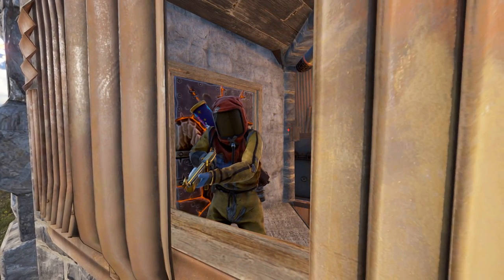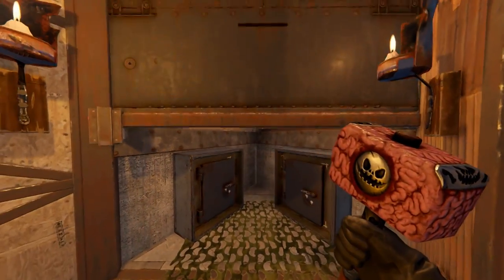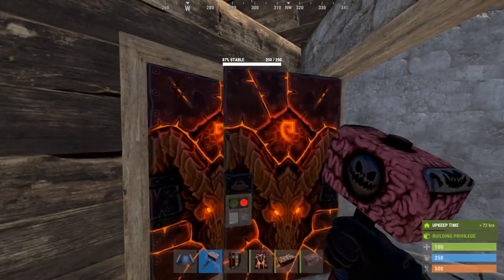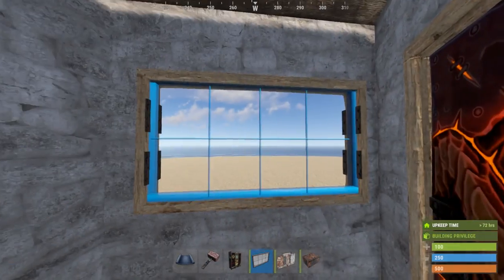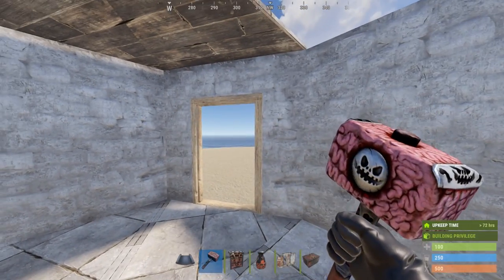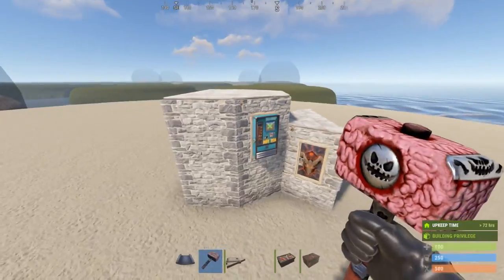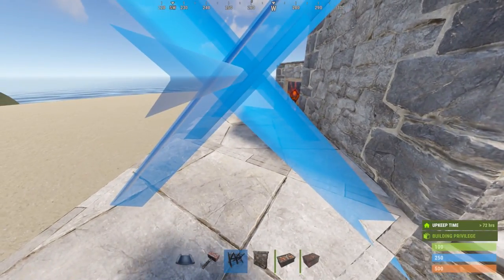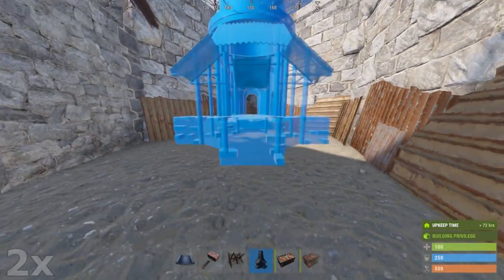RE-INVENTING THE 2x1 v2 Solo BUNKER Rust Base Design 2022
IN THIS VIDEO I RE INVENT THE 2X1 AGAIN :)

LIKE THE MUSIC?
Song: ES_Short Shorts - Timothy Infinite

 (CPU) Intel Core i5 9400F Six-Core 2.9GHz (4.1GHz Turbo)
Motherboard H310M Motherboard
RAM 16GB 3000MHz DDR4
Solid State Drive (SSD) 240GB
Hard Drive (HDD) 1TB
Case CiT Raider RGB PC Gaming Case
Become a MEMBER To support and help me create content.
You ALSO get the LEGENDARY role in my Discord :)